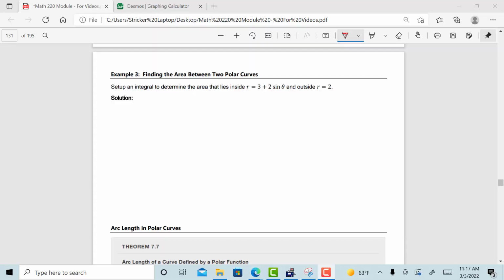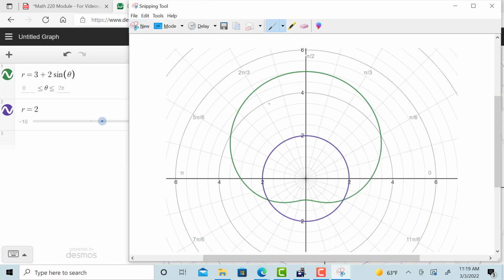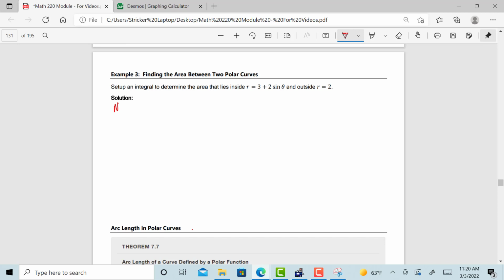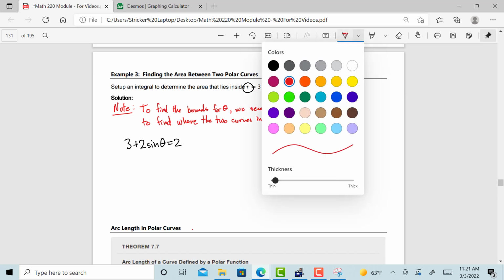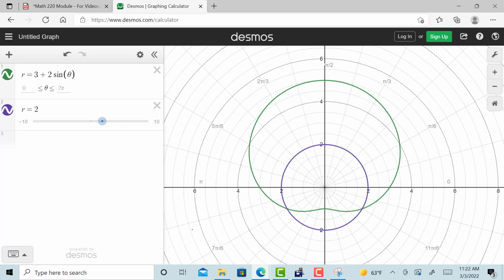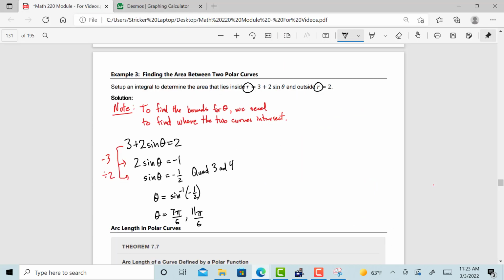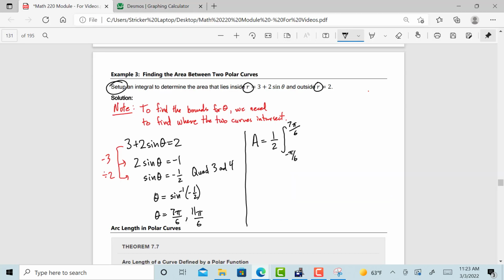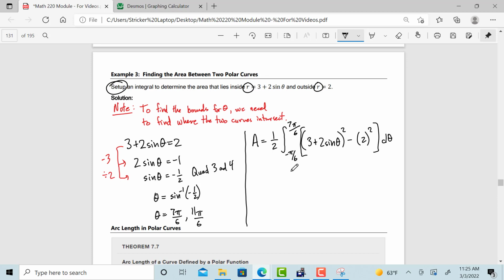Section 7.4 (Area Between Two Polar Curves)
In this video students will learn how to find the area between two polar curves.